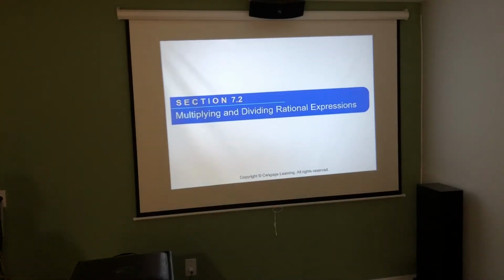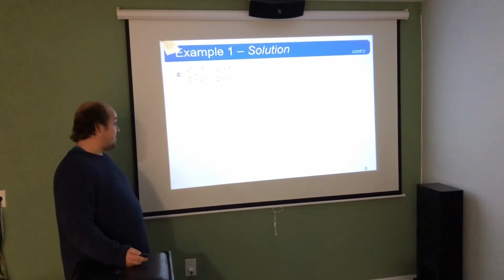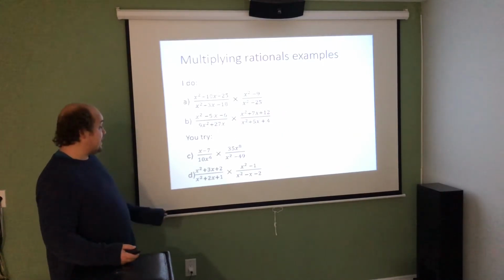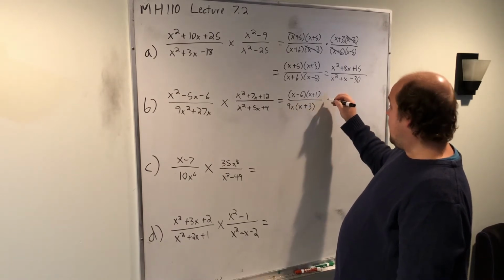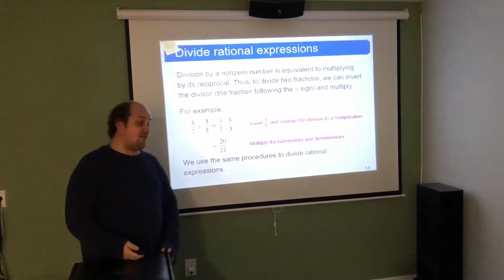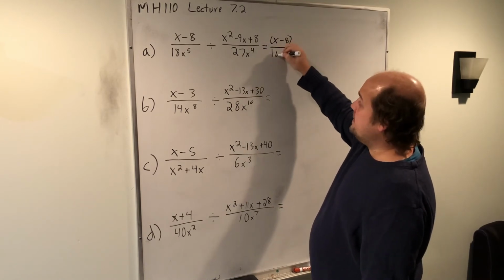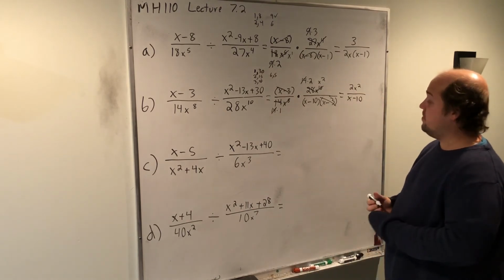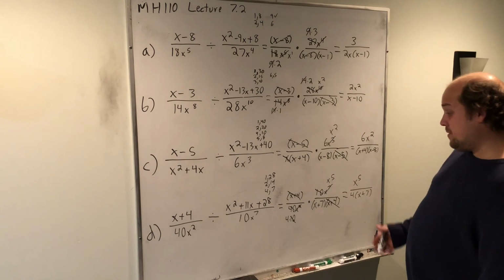MH110 Lecture 7.2